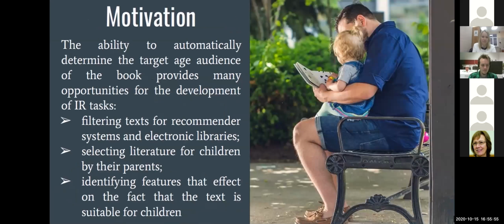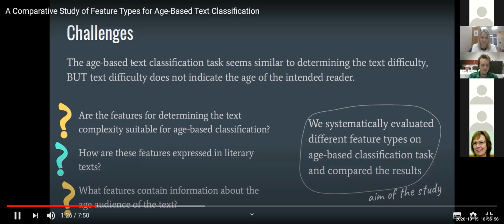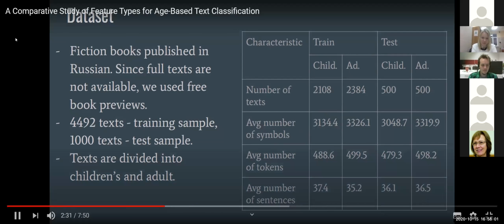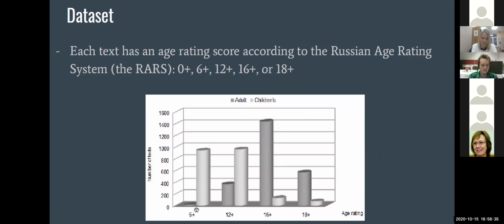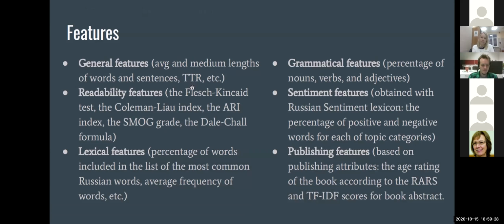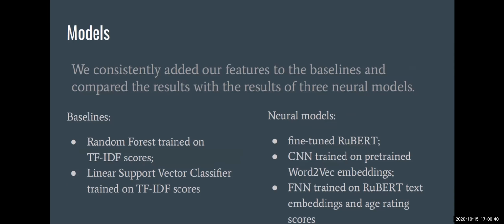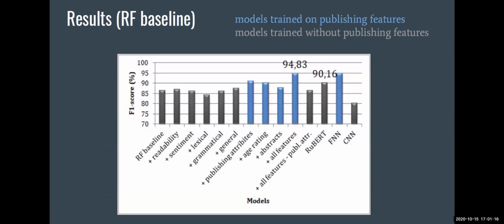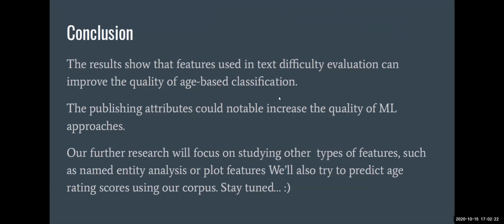A Comparative Study of Feature Types for Age-Based Text Classification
Anna Glazkova, Yury Egorov, Maksim Glazkov

The ability to automatically determine the age audience of a novel provides many opportunities for the development of information retrieval tools. Firstly, developers of book recommendation systems and electronic libraries may be interested in filtering texts by the age of the most likely readers. Further, parents may want to select literature for children. Finally, it will be useful for writers and publishers to determine which features influence whether the texts are suitable for children. In this article, we compare the empirical effectiveness of various types of linguistic features for the task of age-based classification of fiction texts. For this purpose, we collected a text corpus of book previews labeled with one of two categories -- children’s or adult. We evaluated the following types of features: readability indices, sentiment, lexical, grammatical and general features, and publishing attributes. The results obtained show that the features describing the text at the document level can significantly increase the quality of machine learning models.